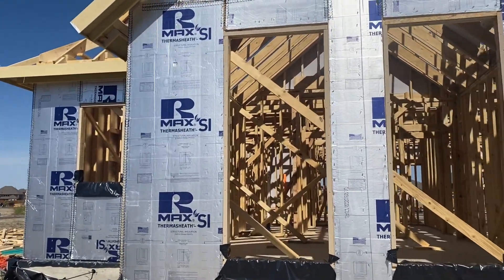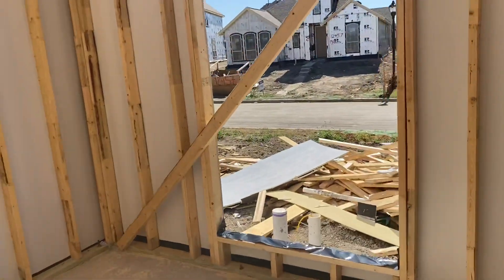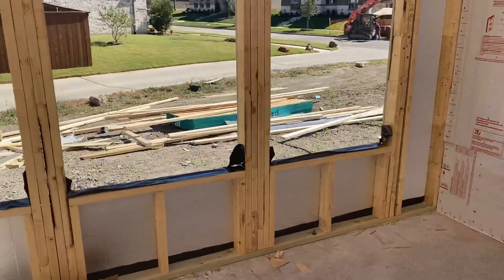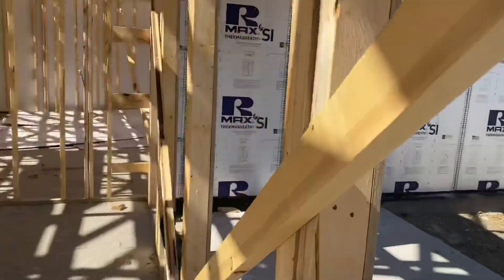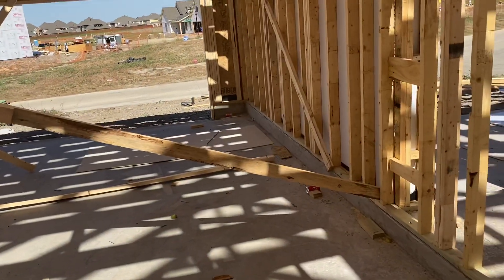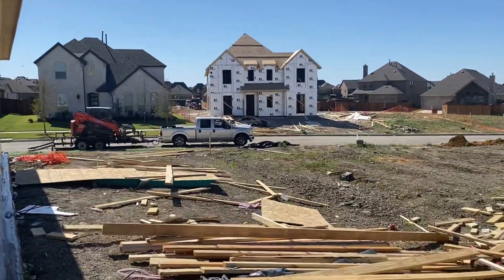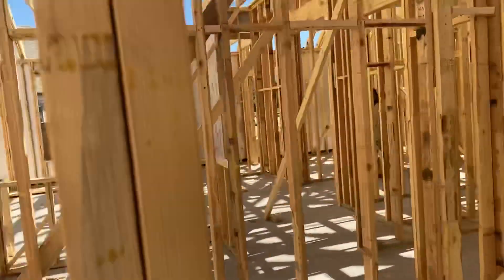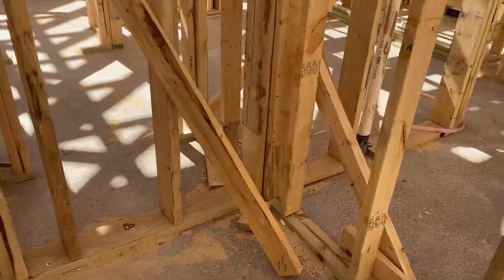Walk through of a home being built in Frisco TX for my Client